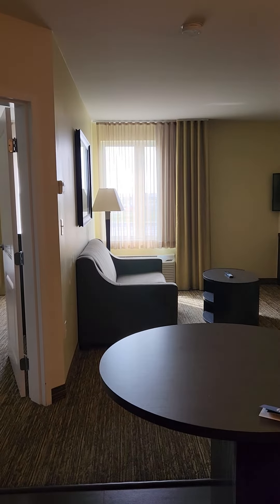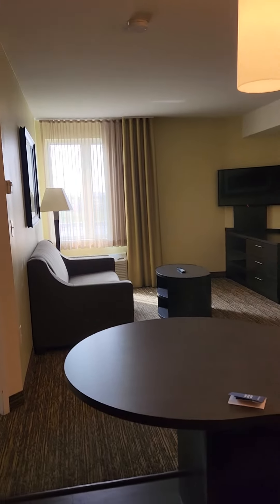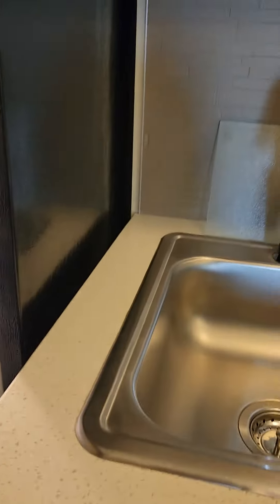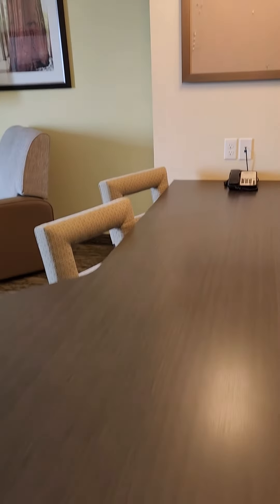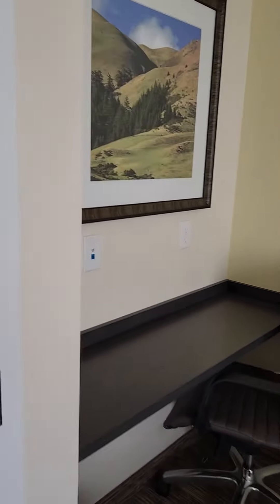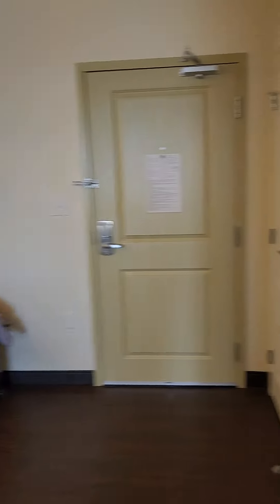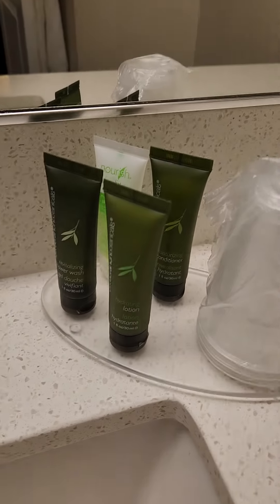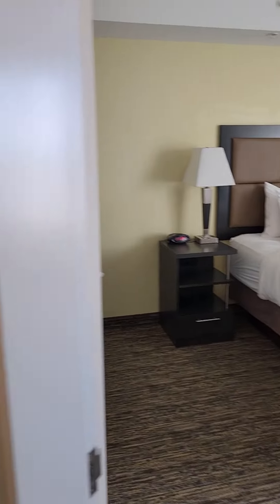Park Inn by Radisson Airport Calgary N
A look at a King suite room at the Park Inn by Radisson Airport Calgary North